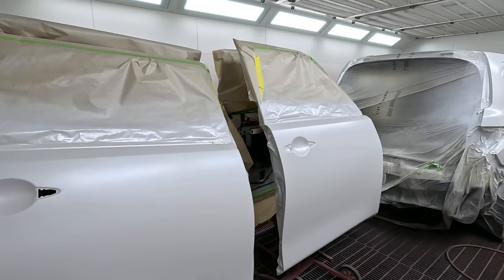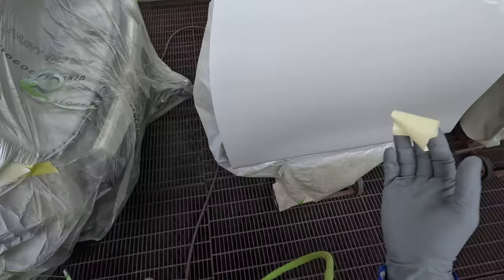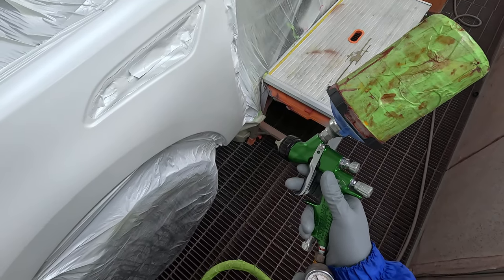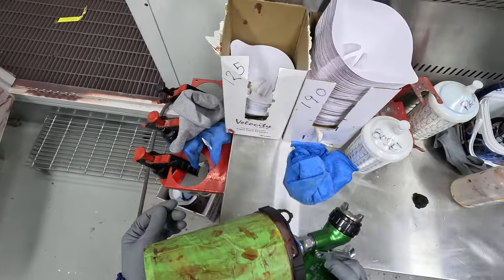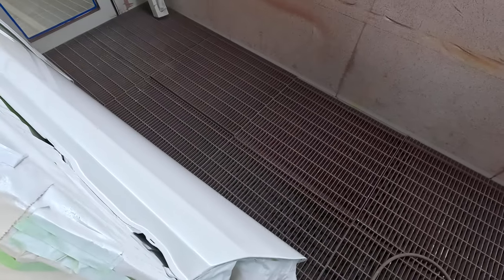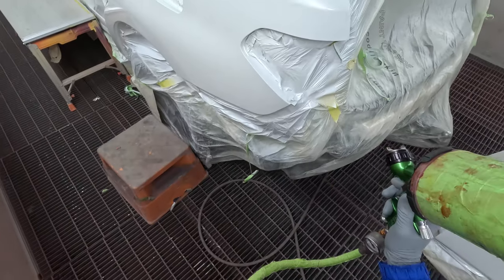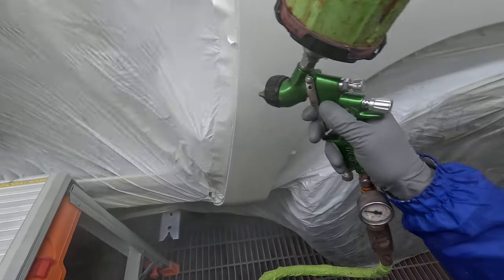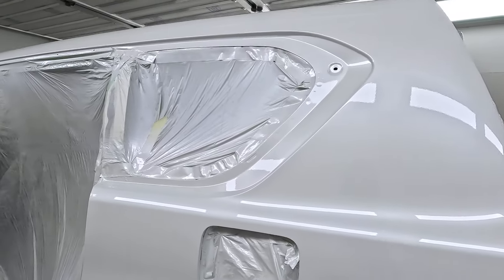Clear Coat Stage Nissan Patrol Respray